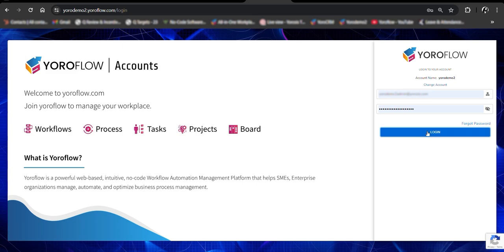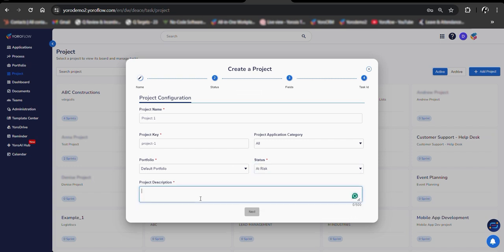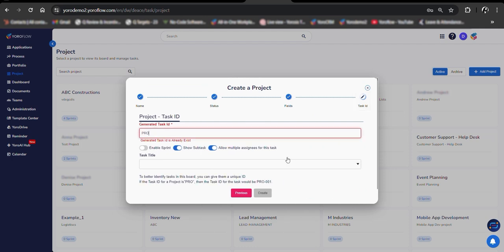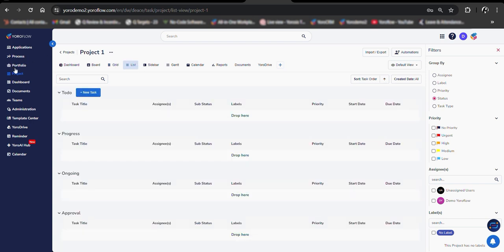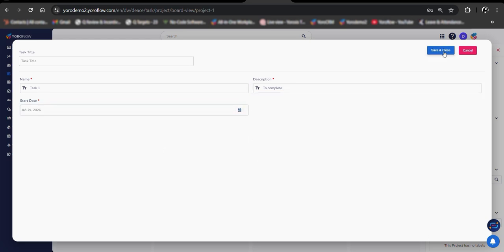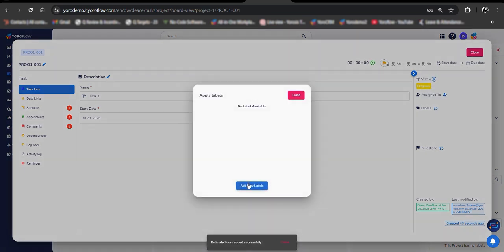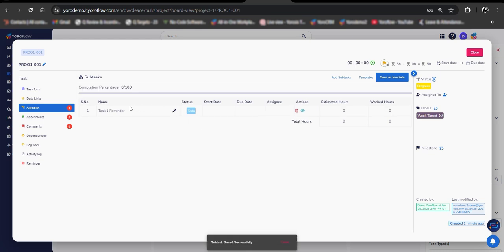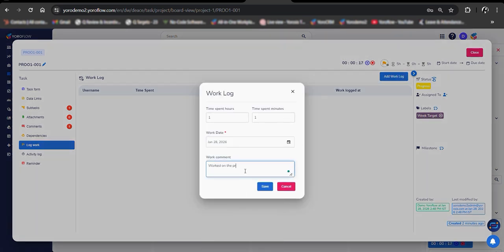Yoroflow Project Board Tutorial | From Setup to Task Management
In this tutorial, learn how to create and manage projects in Yoroflow—from project setup to task tracking, collaboration, and reporting.

1️⃣ Log in to your Yoroflow account and select your license.

2️⃣ From the left-side panel, click Project.

3️⃣ Click Add Project at the top-right corner.

4️⃣ Choose a project template that fits your needs, or select Create a New Project from Scratch for full customization.

5️⃣ On the Project Configuration page, enter:

Project Name

Project Key

Application Category

Portfolio and Status

6️⃣ Customize your project stages by dragging and dropping columns.

Add new columns

Delete existing ones

Align stages with your workflow

✅ Configure Forms & Custom Fields

7️⃣ Under the Form tab, select an existing form or create a new one.

8️⃣ Under Custom Fields, create new fields by defining:

Field Name

Field Type

Enable Required toggle if mandatory

✅ Task ID & Advanced Settings

9️⃣ Generate the Task ID and configure options such as:

Sprints

Subtasks

Multiple Assignees

Task Title Format
Then click Create.

🔟 Enable the Persistence toggle for unique checks and form-based reports, then click Save Persistence.

✅ Access Project Board & Features

✔️ Your Project Board is now ready.
From the top menu, access:

Dashboard

Multiple Views

Sidebar Options

Reports

Documents

YoroDrive

Use the Search bar to quickly find and access your project.

🔹 Creating & Managing Tasks
➤ Create a Task

1️⃣ Click the + icon next to a status column.
2️⃣ Create tasks manually or using AI.
3️⃣ Enter task details (title, description, dates) and click Save & Close.

✔️ Drag and drop tasks between columns to update status.

➤ Assign & Configure Tasks

Assign users from the Assigned To section

Set Start Date & End Date

Assign Priority (Urgent, High, Medium, Low)

Set Estimated Hours using the timer icon

Add or create Labels

Assign a Milestone

➤ Manage Subtasks

Go to Subtasks

Click Add Subtask

Enter name and click Create

Edit, assign users, set dates, and update status as needed

➤ Collaboration & Tracking

📎 Attachments – Add files from YoroDrive (up to 100 MB).

💬 Comments – Mention users using @ and add updates.

🔗 Dependencies – View task dependencies and workflow connections.

⏱ Log Work –

Start the timer for automatic tracking

Or manually add work logs with hours, minutes, and comments